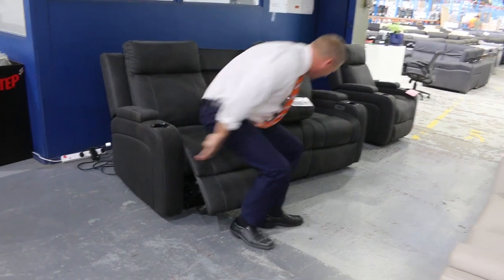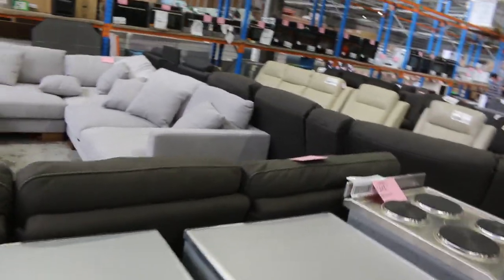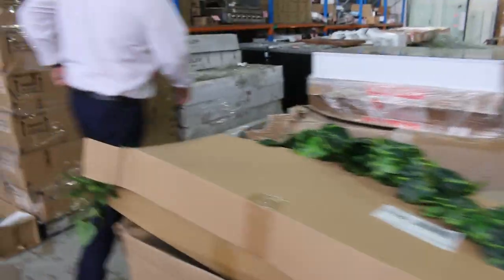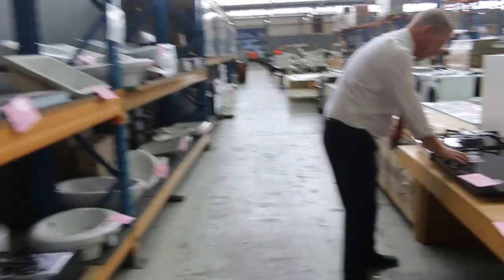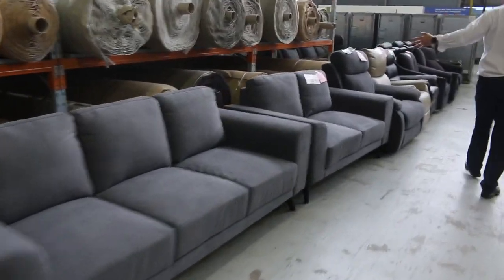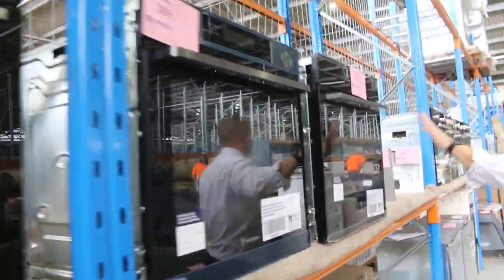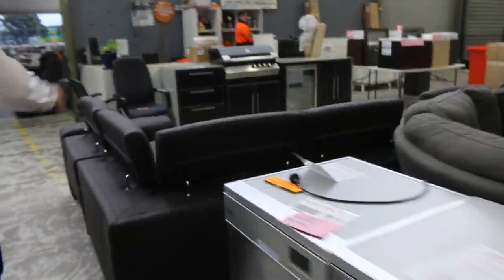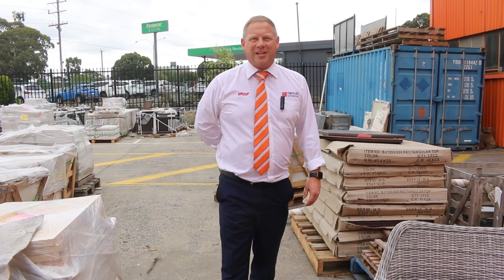Home Renovators Auction 30 March